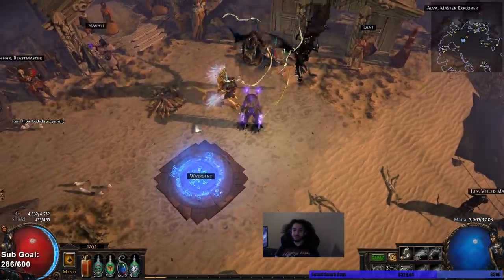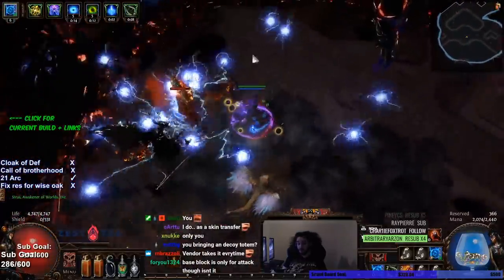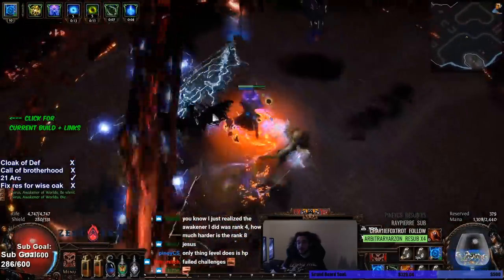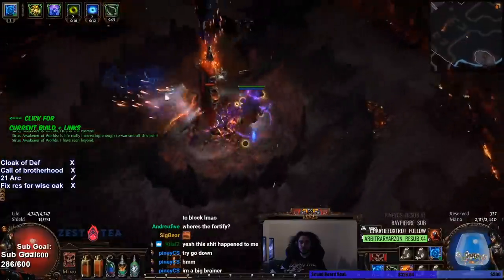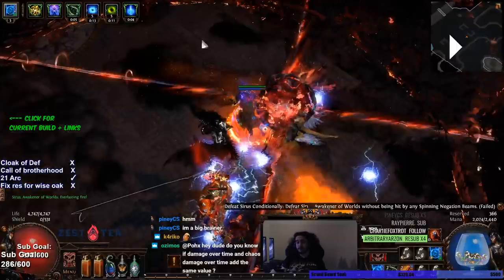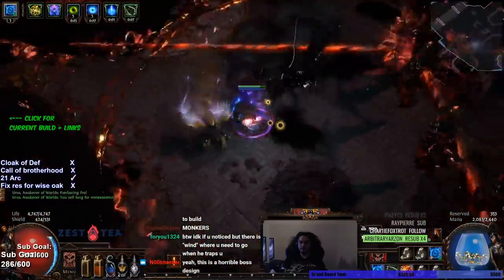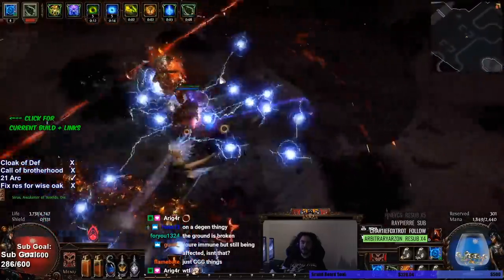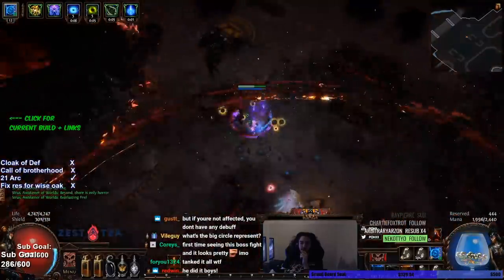Path of Exile 3.9 - Awakener Boss Analysis + Kill